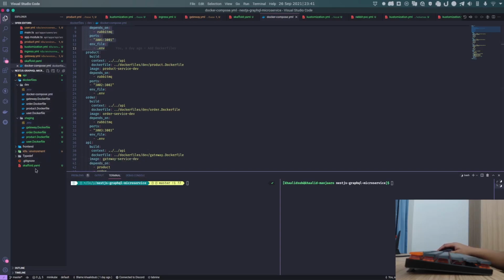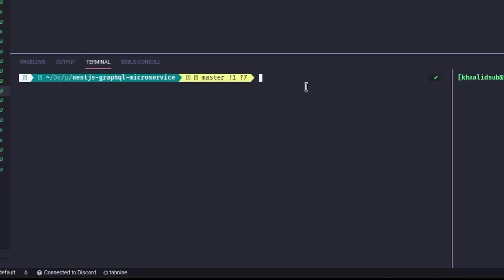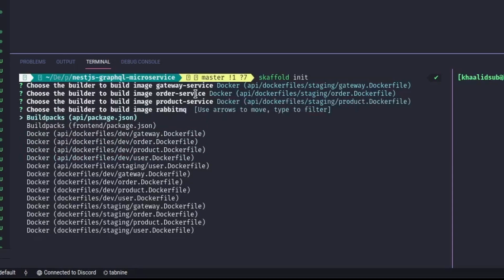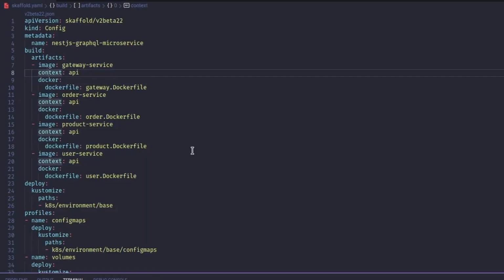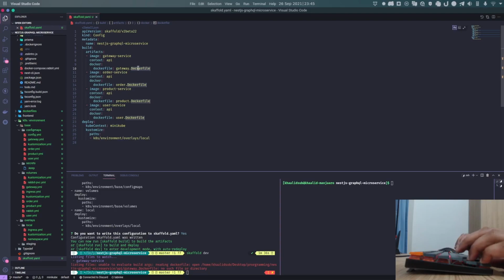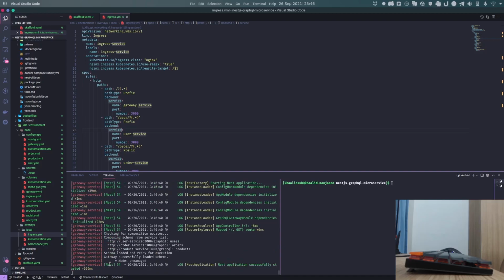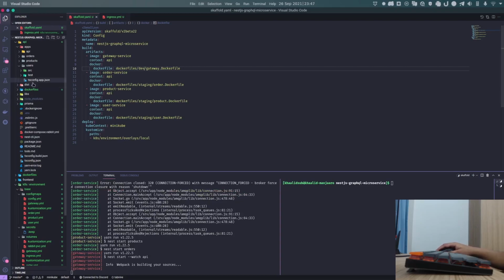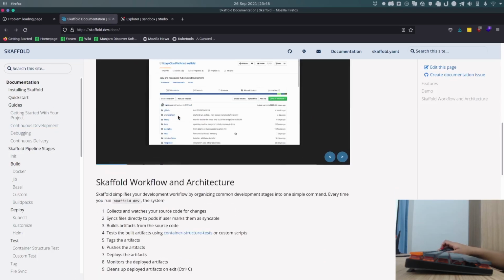Tools I Like - Skaffold for kubernetes local development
Skaffold: An amazing tool to develop your next k8s project